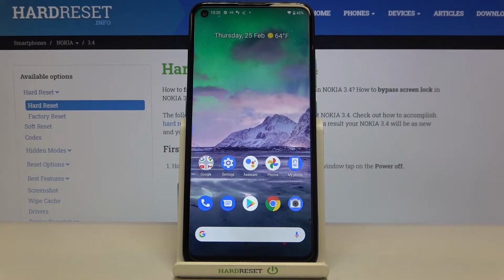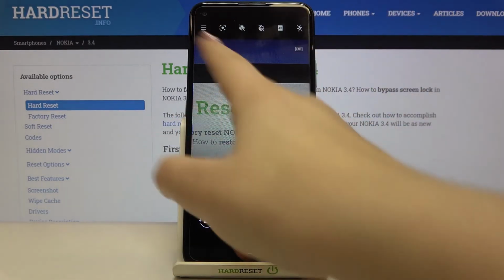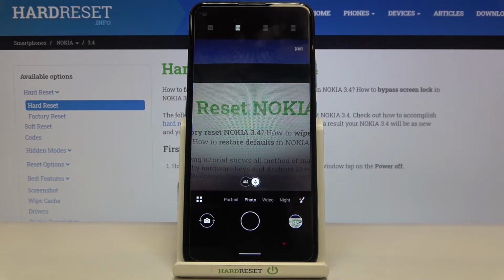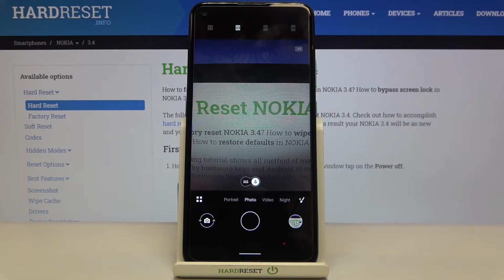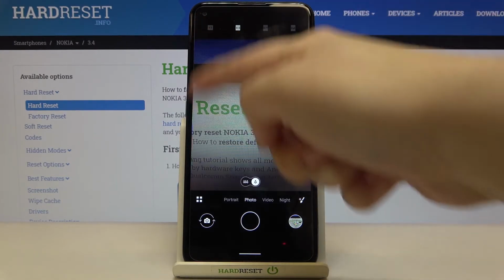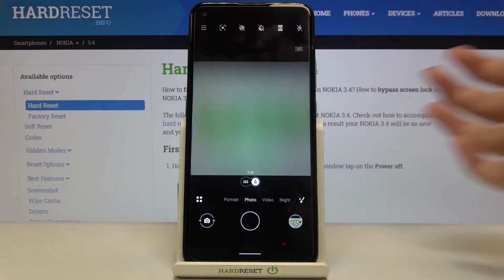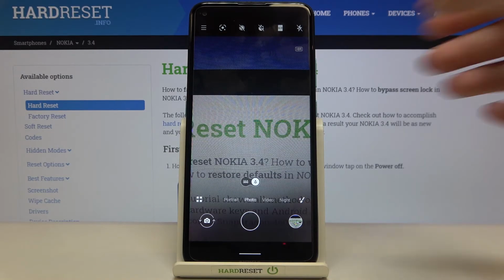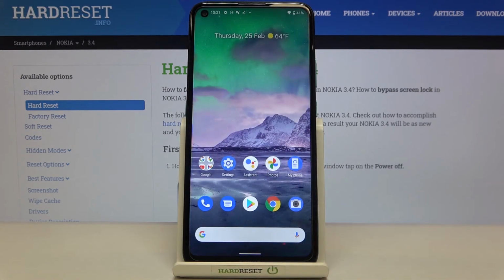How to Change Aspect Ratio in NOKIA 3.4 - Manage Camera Options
On this day, we're going to show you how to adjust the Camera Aspect settings in NOKIA 3.4. It is important for you to have a setting that can adjust the proportions of the camera in the device NOKIA. Let us introduce you to the process by which you can adjust the camera settings in the device NOKIA. Please follow the attached instructions in order to customize the proportions of the NOKIA camera according to your preference. We encourage you to turn to our HardReset.info YouTube channel in order to gain access to practical tutorials for NOKIA 3.4.

How to change aspect ratio in NOKIA 3.4? How to adjust camera aspect ratio in NOKIA 3.4? How to personalize Nokiacamera’s aspect ratio? How to configure aspect ratio in NOKIA 3.4? How to open camera settings in NOKIA 3.4? How to set up camera in NOKIA 3.4?